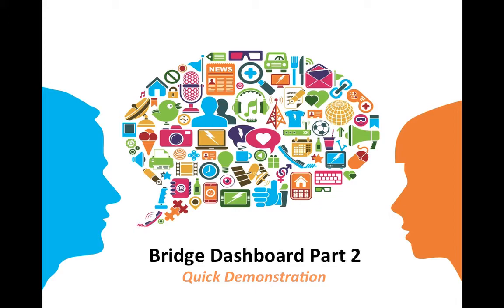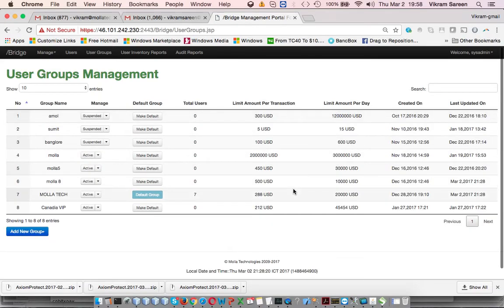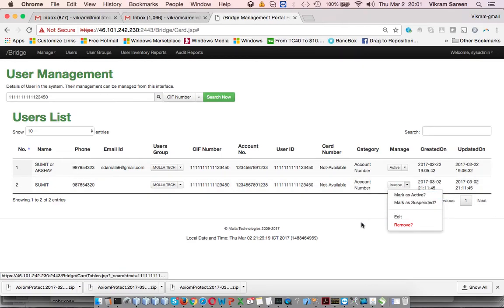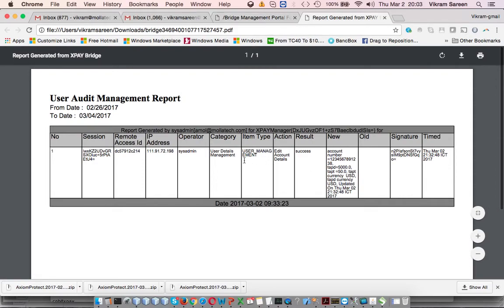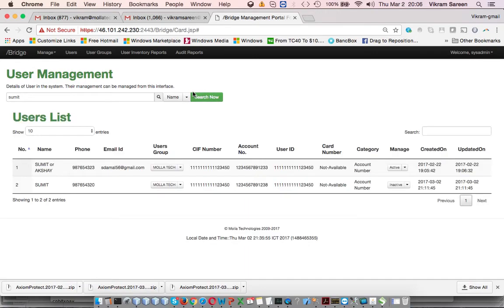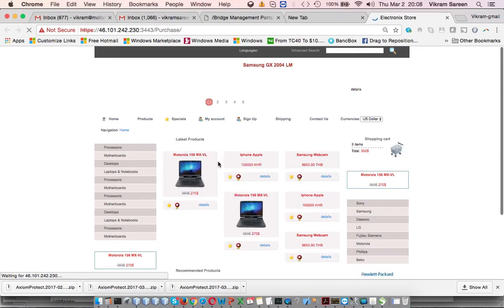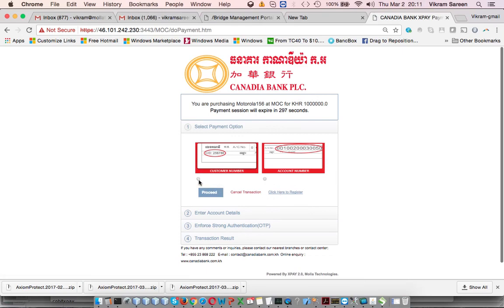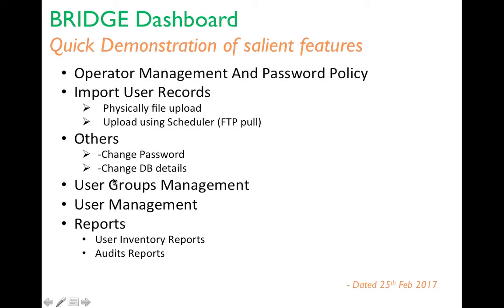XPAY Bridge Dashboard Part 2